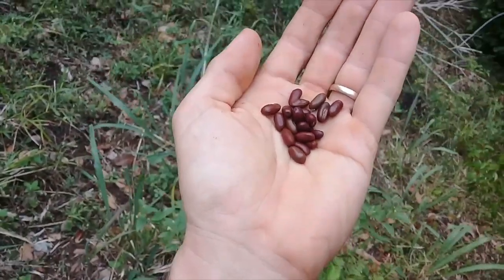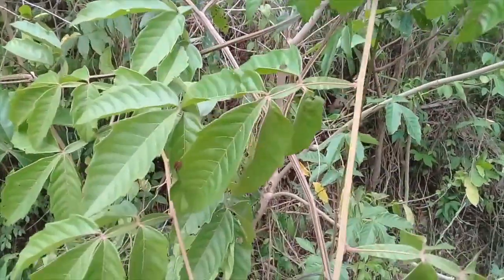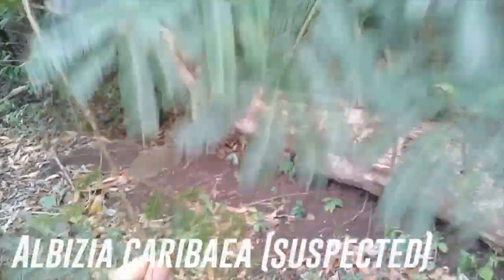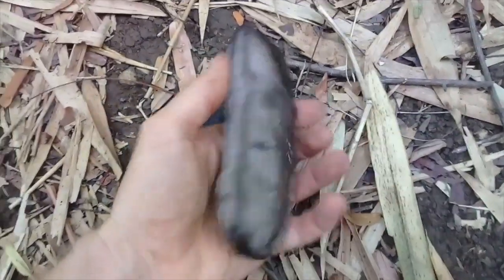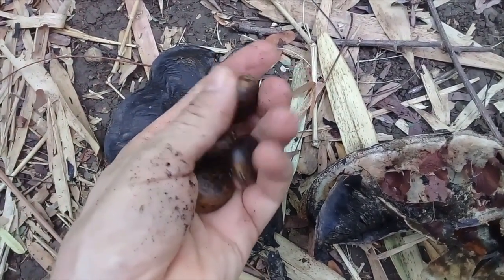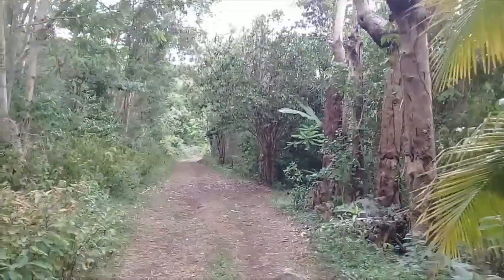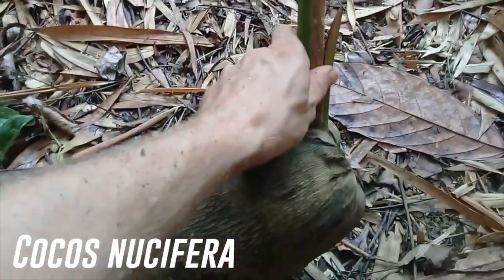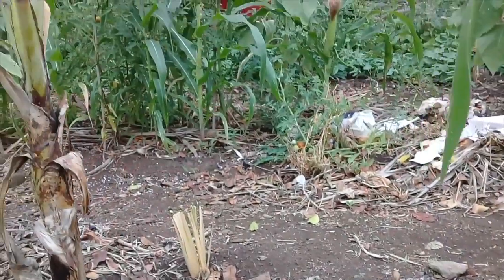Identifying Nitrogen fixers in the Wild for Agroforestry Uses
Here are some tips on spotting nitrogen-fixers you can use in your food forest and agroforestry projects. Watch as we take a walk through the jungle and run over some leguminous tree identifiers.

FREE PLANTS FOR EVERYONE

Totally Crazy Easy Florida Gardening

Grow or Die: The Good Guide to Survival Gardening